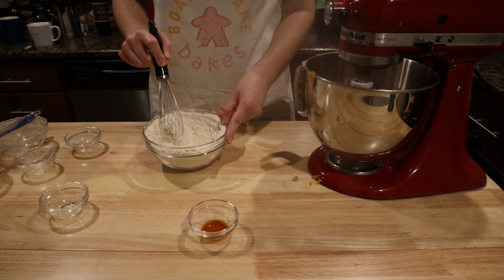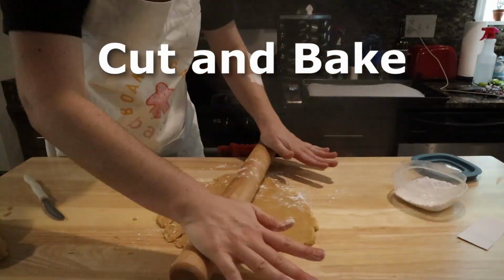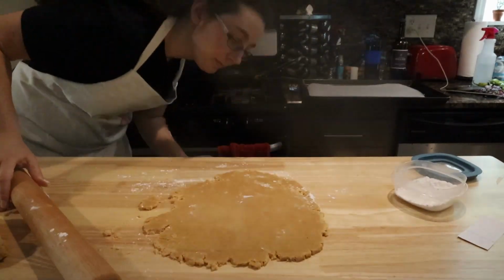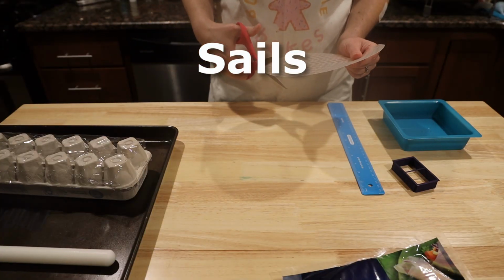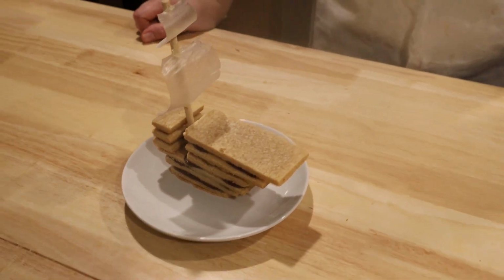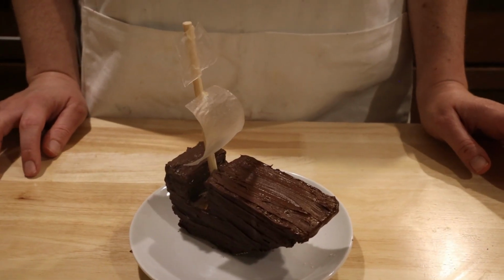Pirate Ship Cookies from Quests and Cannons | Board Game Bakes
Learn how to make fun Pirate Ship cookies 3 ways depending on how polished you want to make your ship. Quests and Cannons is live on Kickstarter and these cookies replicate the player pieces used in the game. These stacked cookies are made by layering peanut butter sugar cookies and melted chocolate. I am definitely a peanut butter and chocolate fan and I hope you are too. Learn how to make rice paper sails. This bake could also apply to so many other games featuring pirates. Aarrrrrh

The line-up:
00:00 - It begins
00:57 - Making the dough
01:59 - Cut and bake the dough
02:31- Making sails
03:33 - Assembly
05:32 - The end

Hi, my name is Danielle and welcome to “Board Game Bakes.” I created this channel to combine my love of board games with my love of baking. I also recreate components so that you can “playtaste” the real game with the baked tiles.